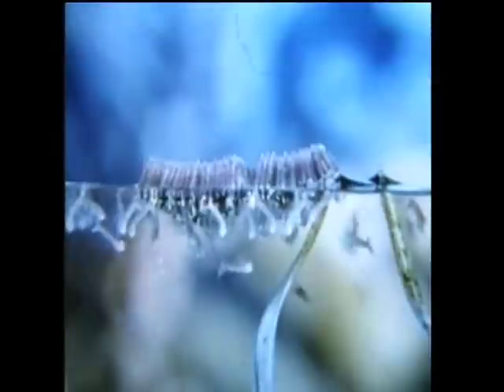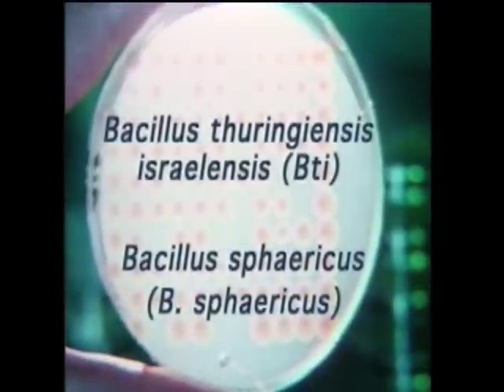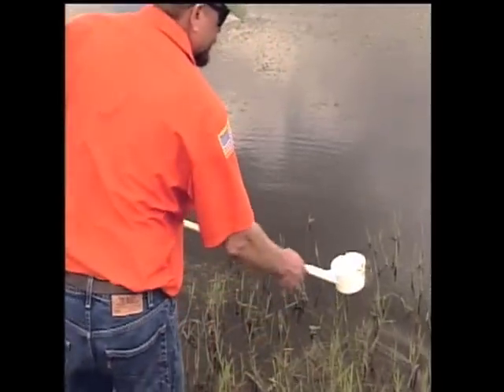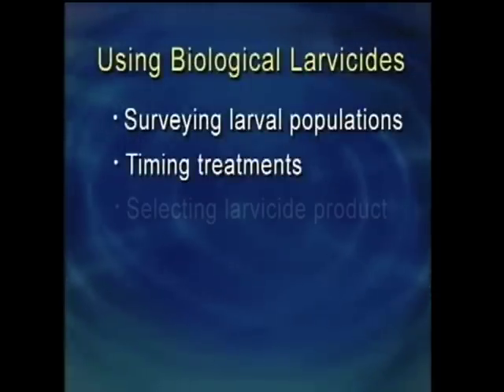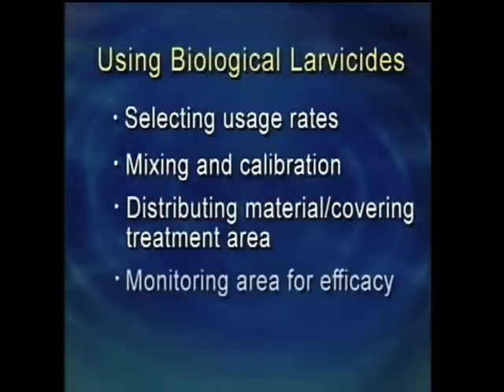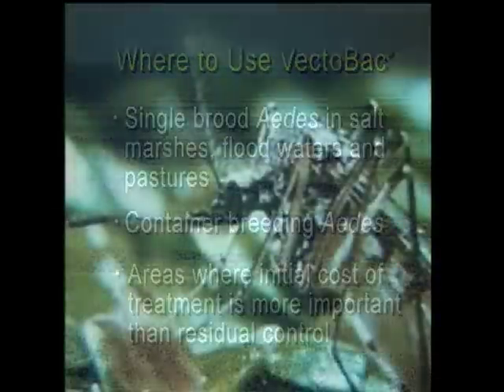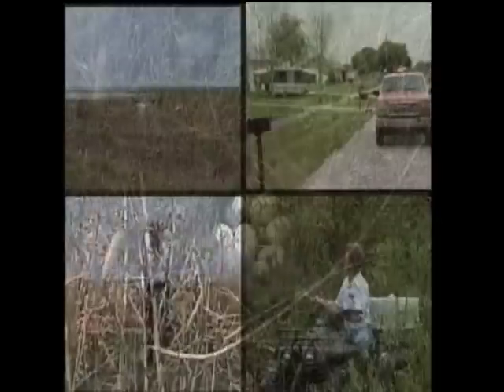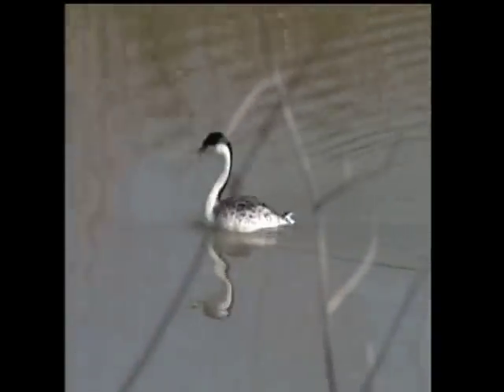mosquito control.mov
Use of VectoBac to control mosquitoes